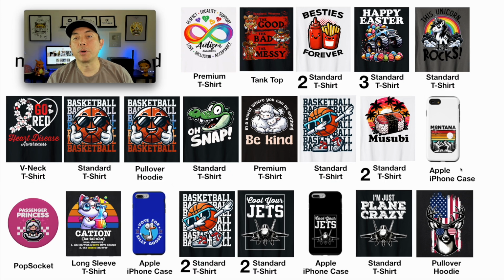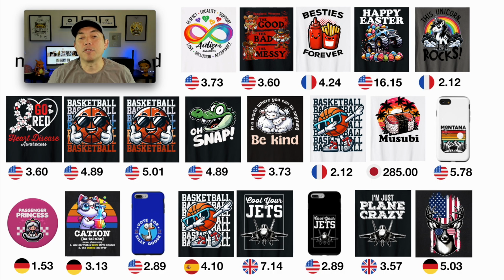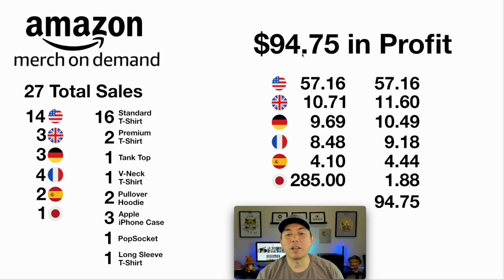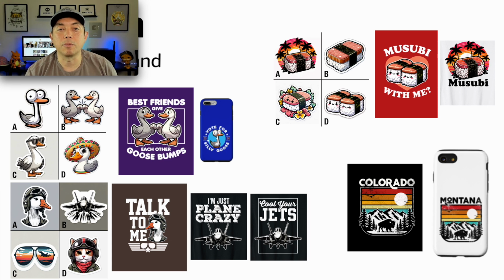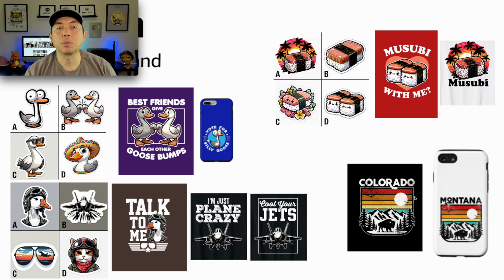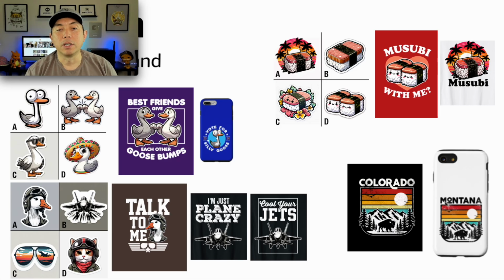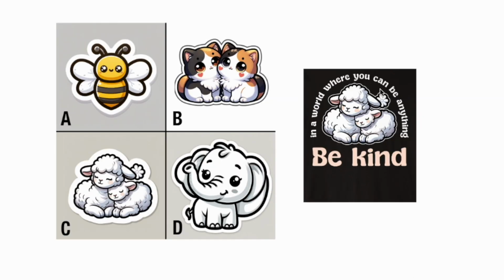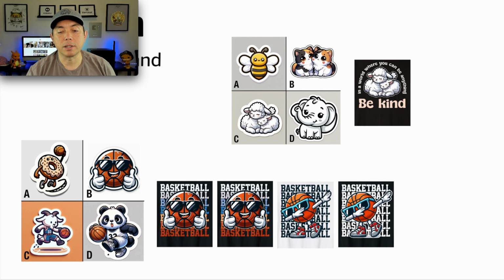100+ AI Designs in 2024..... Here Is What Sold So Far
After uploading over 100+ AI Designs to Amazon, TeePublic and RedBubble these are my result. A realistic look of what can happen and what to do next.